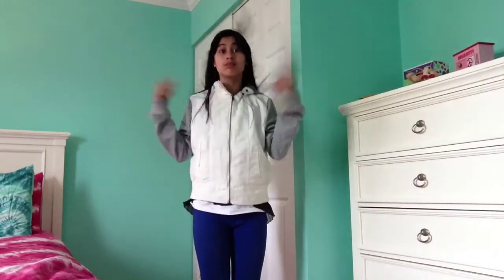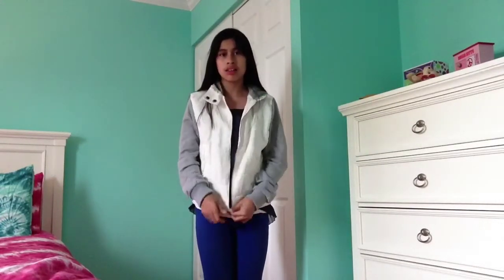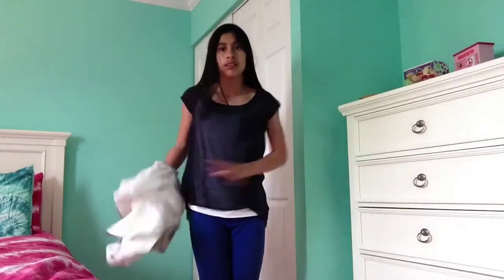Get Ready with Me: Gymnastics Edition